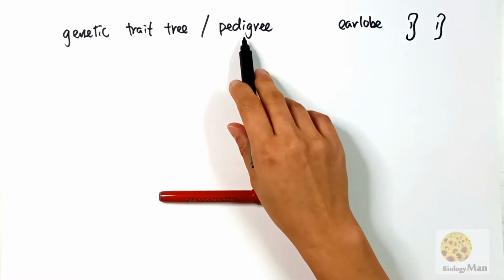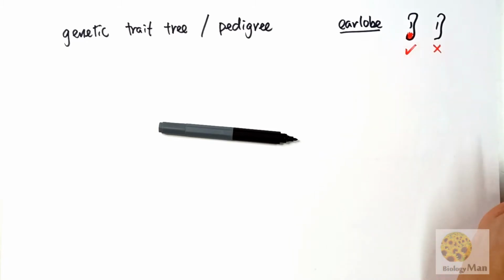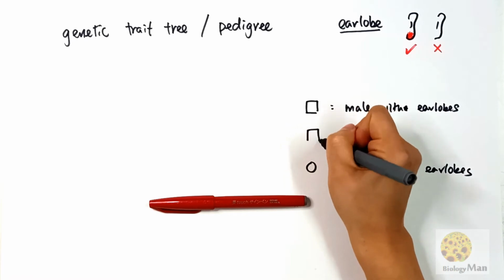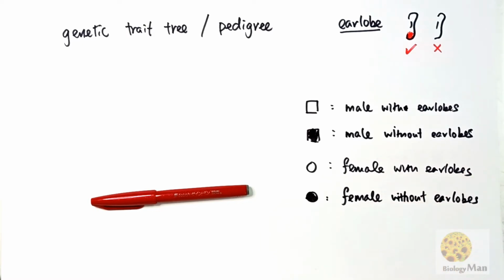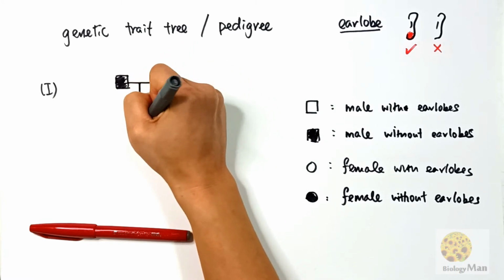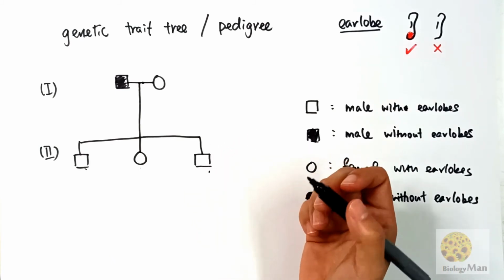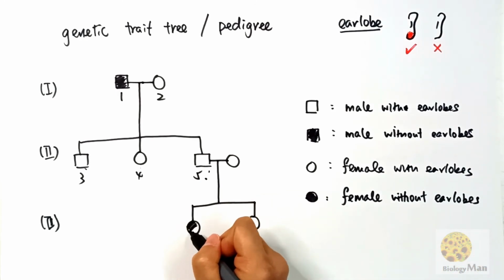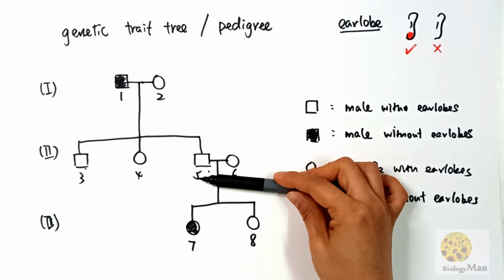SCIENCE | EASY LEARNING Series | How to Draw a Pedigree | (English version) by Biology Man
The passing of a particular trait through several generations in a family can be shown in a tree diagram. By analyzing the pedigree, we can trace the passing of the trait through each generation.